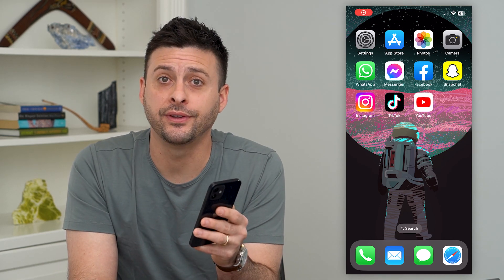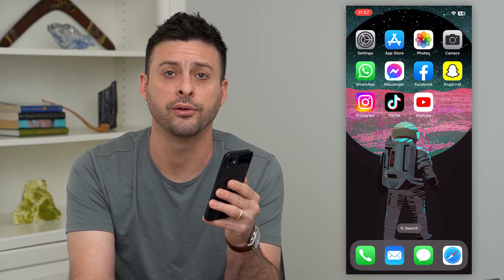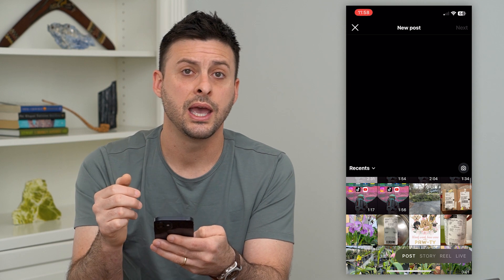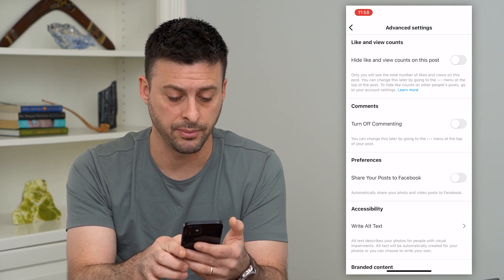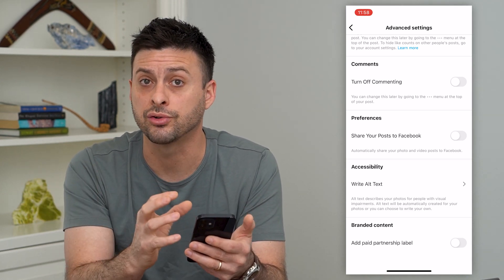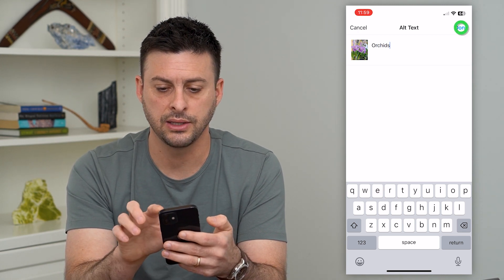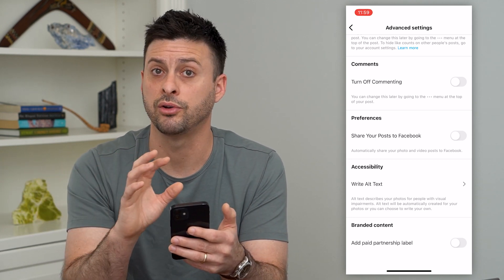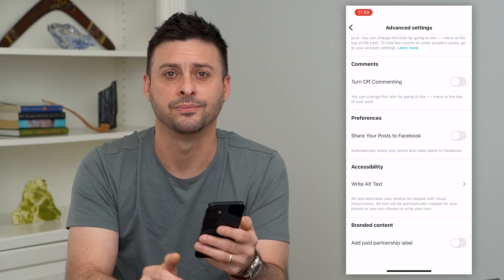How Does Alt Text Work On Instagram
Let's go over how the alt text feature works on Instagram and how you can use it to get more views.